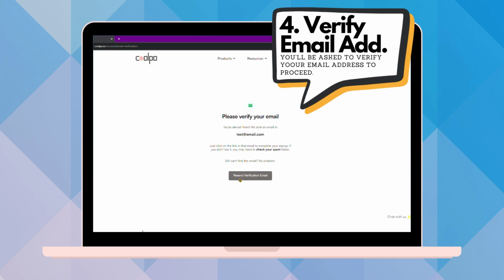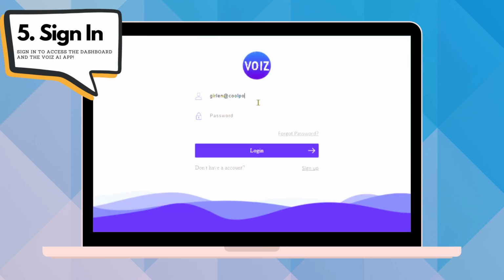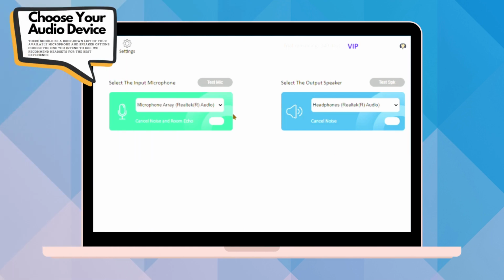Learn How to Use Voiz AI By Coolpo the Easy Way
"Mastering Voiz AI: A Step-by-Step Guide for Effective Online Communication by Coolpo"

Welcome to our comprehensive tutorial on mastering Voiz AI, the ultimate background noise cancellation tool developed by Coolpo! Whether you prefer a detailed manual or a fun-filled tutorial, this video will guide you through the process of using Voiz AI with ease.
In this video, we will cover everything you need to know to get started with Voiz AI. From registering an account to activating your invitation code, we'll walk you through the entire setup process. Learn how to configure your microphone and speaker settings for optimal performance, and discover how to effectively test the noise cancellation feature on both the microphone and speaker.
Voiz AI revolutionizes online communication, providing users with a seamless and immersive experience. By the end of this video, you'll have a good grasp of all the essential features that Voiz AI has to offer. for more information and updates on this incredible tool.

Don't miss out on this chance to enhance your online communication skills with Voiz AI – the future of seamless virtual interactions!